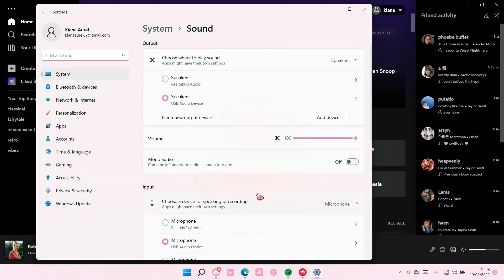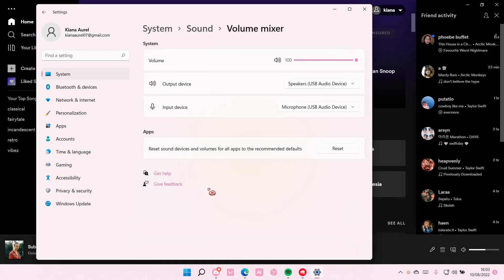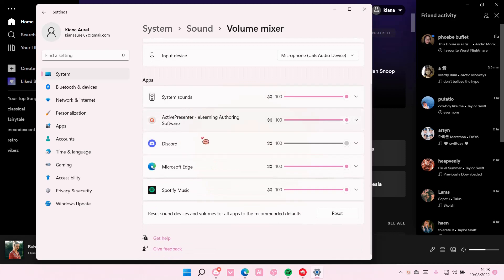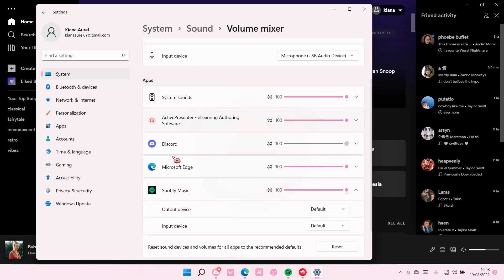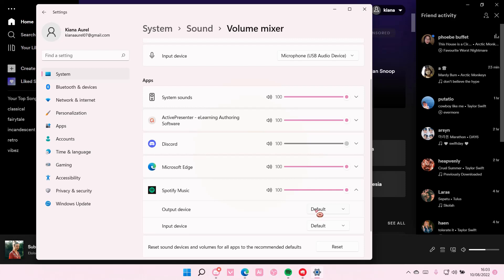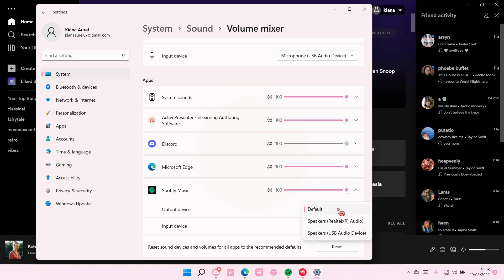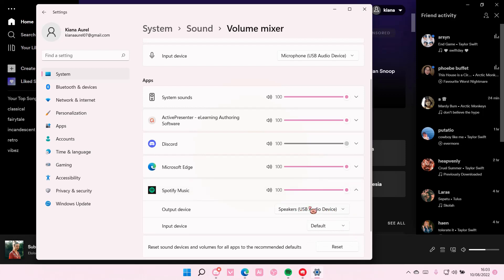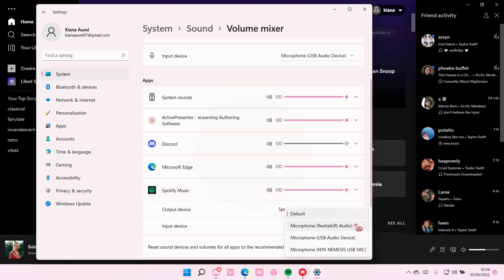How To Change Spotify Output Device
Want to change your Spotify output device? Here's how you can do that.